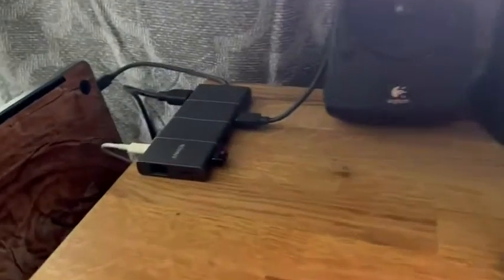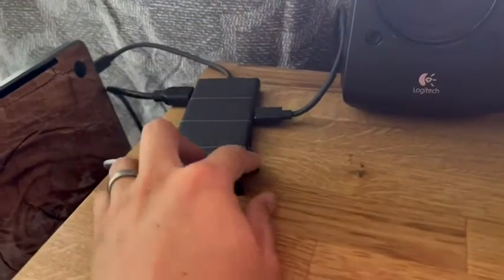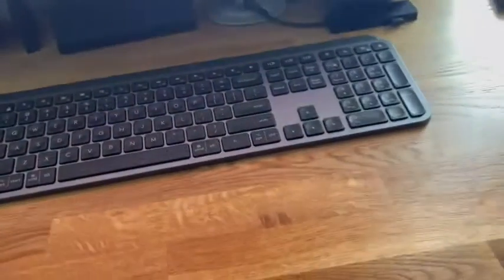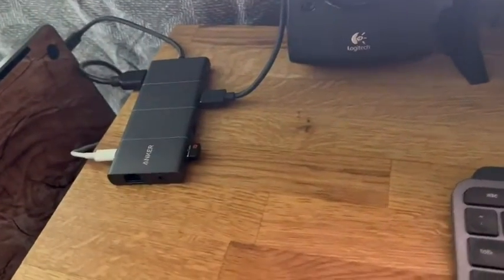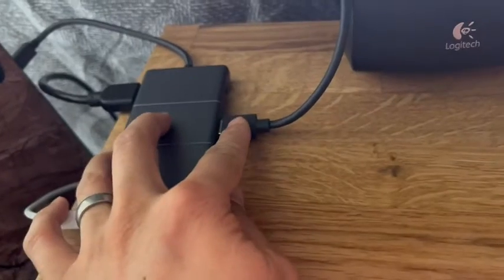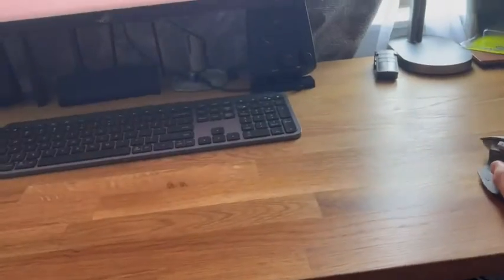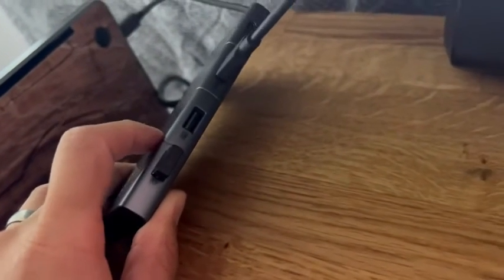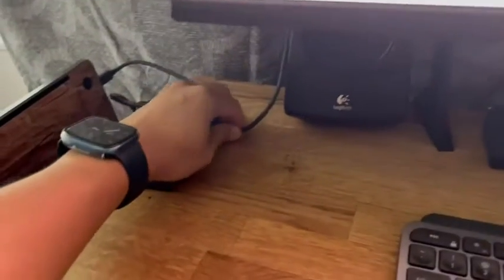Anker 565 11-in-1 USB C Hub, 10 Gbps USB-C and USB-A Data Ports, 4K HDMI and DisplayPort, 100W Power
Anker 565 11-in-1 USB C Hub, 10 Gbps USB-C and USB-A Data Ports, 4K HDMI and DisplayPort, 100W Power Delivery, 2 USB 2.0 Data Ports, Ethernet, AUX, microSD and SD Card Slots, for XPS and More

I have been searching for a USB C dongle that does not interfere with wireless mouse dongles and I really thought this was the one, but unfortunately I am disappointed. If you are not familiar, USB 3.0 emits a signal that is very similar to 2.4ghz wireless peripheral dongles. This is a known issue and Intel has a white paper about it. This Anker dongle has dedicated USB 2.0 ports for mouse and keyboards because USB 2.0 does not emit this signal. For the most part this is true, however if you plug any other USB 3.0 device into the dongle there will be interference again.I have a MacBook Pro 2019 for work and a 4k monitor. Therefor I need a hub that I can plug in my wireless mice and keyboard and an external webcam and can do 4k 60. There are surprisingly very few hubs that can do this. So far I have not found any successful ones. Before you ask, no I cannot do Bluetooth because with MacBooks Bluetooth mice interferes with your AirPods on meeting calls due to a MacOS bug. :(When I use no webcam with this hub and use the USB 2.0 ports for the mouse/keyboard dongle, all is well. I get very far reception and no lag. As soon as I plug in my USB 3.0 webcam, the signal deteriorates and I can only have my mouse about 6 inches away from the dongle before there’s random lag and issues with the mouse. You can blame MacBooks for having no dedicated USB A ports but these hubs are supposed to be able to solve the problem. Clearly however it does not.